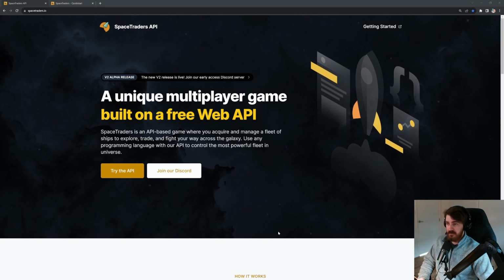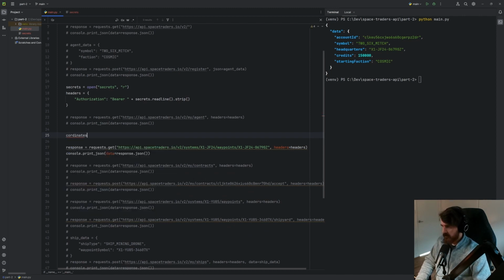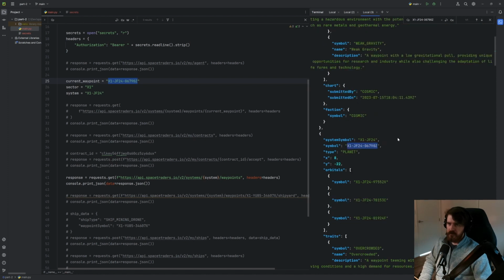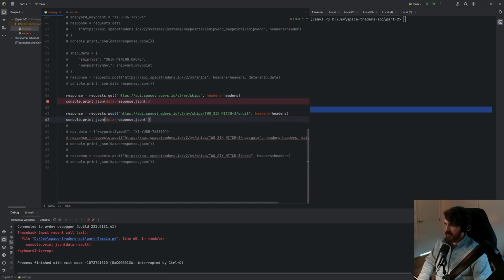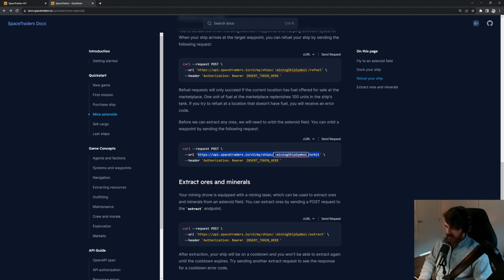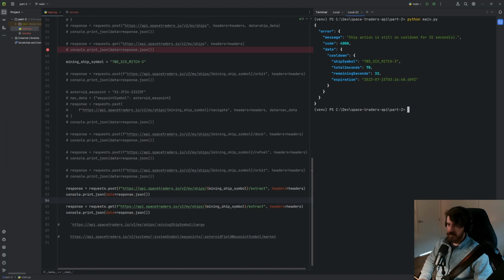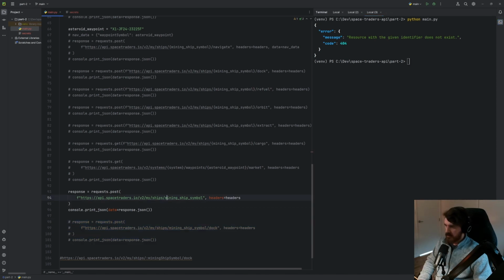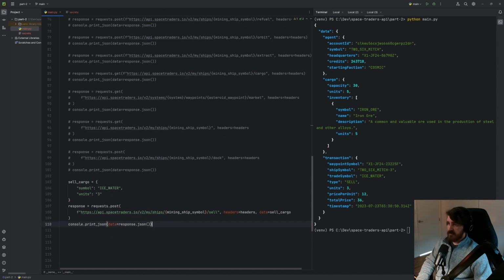What is SpaceTraders API? [Part 2]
Hello and welcome to a video where I explore the SpaceTraders API using Python. Just having some fun on another cold Sunday afternoon, trying out something new!

SpaceTraders is an API-based game where you acquire and manage a fleet of ships to explore, trade, and fight your way across the galaxy.

No music this time, so you can put your own on :)

00:00 Intro
02:30 Recappng part 1
32:40 New stuff!